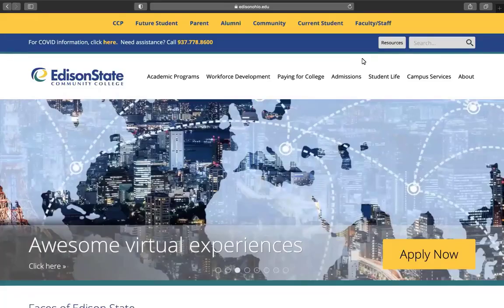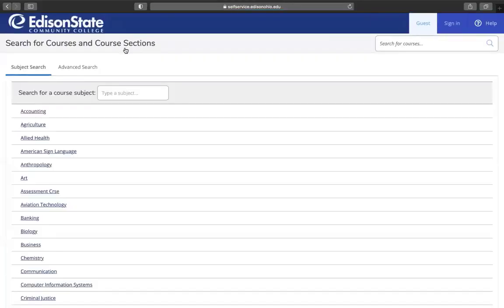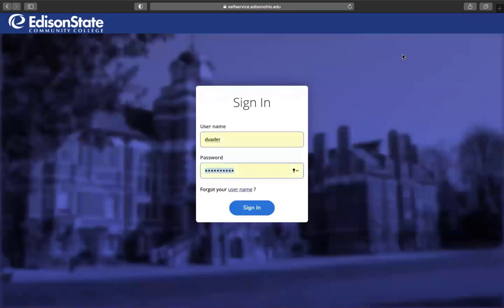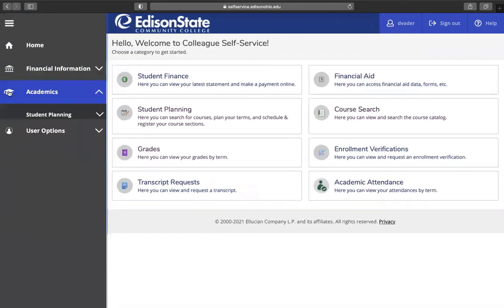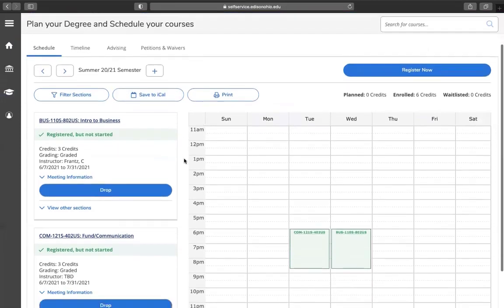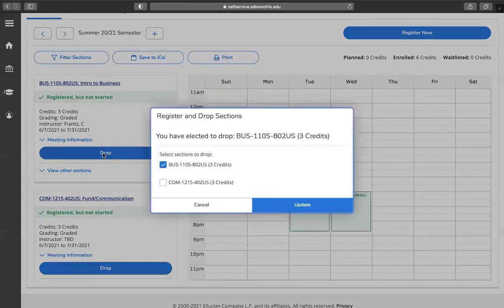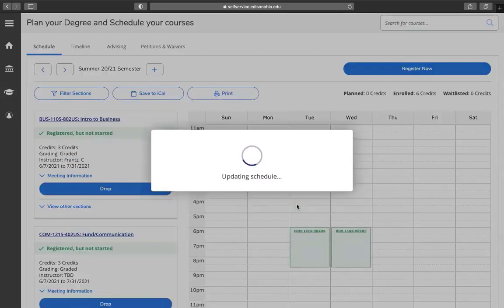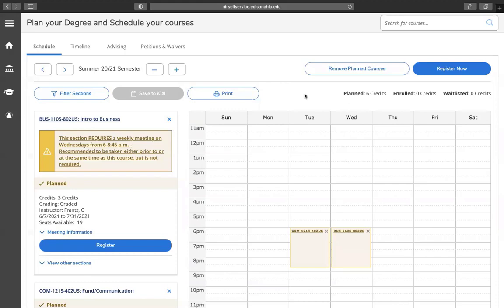Drop a Class | MyESCC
How to drop a class using MyESCC.